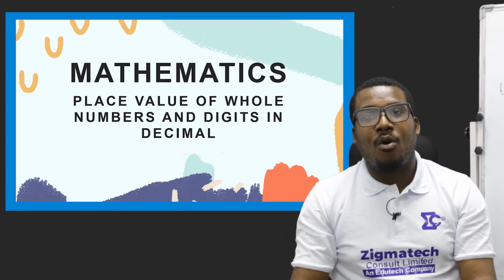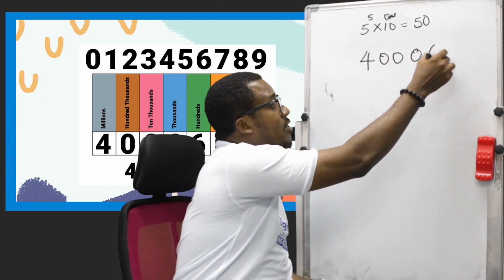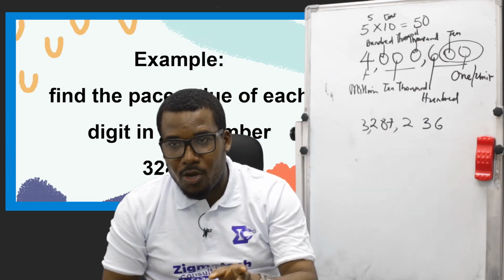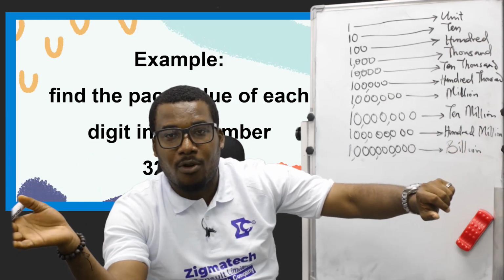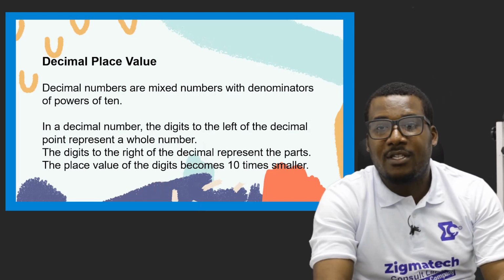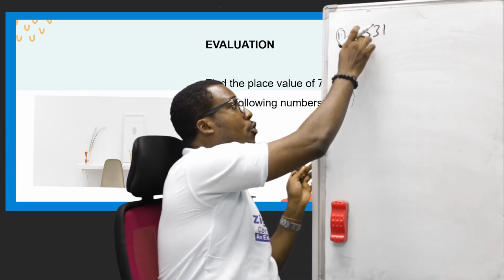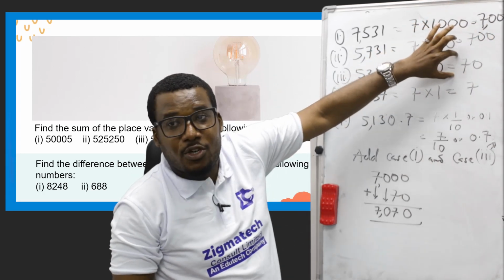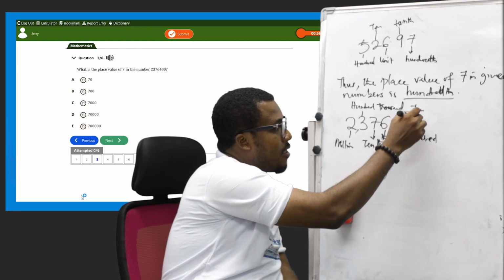PLACE VALUE OF WHOLE NUMBERS AND DIGITS IN DECIMAL | PRIMARY MATHEMATICS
At the end of this lesson, pupils will be be able to:

The placement of values in a given set of numbers and what each digits entails
Understand the place value Chart
The difference between whole numbers and decimal numbers